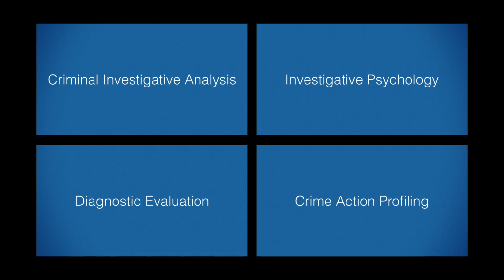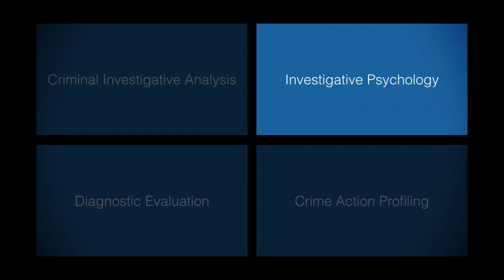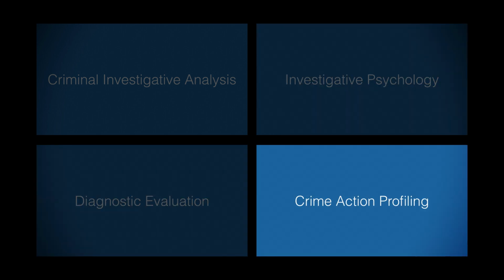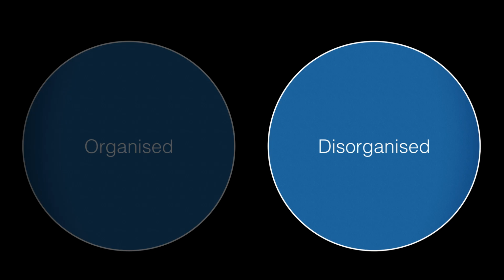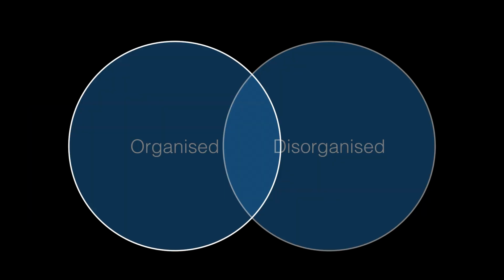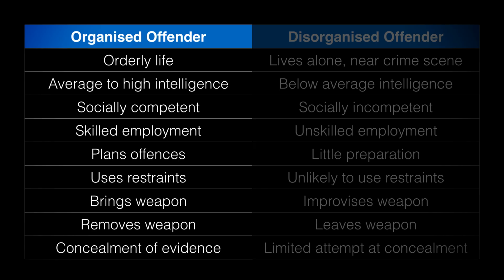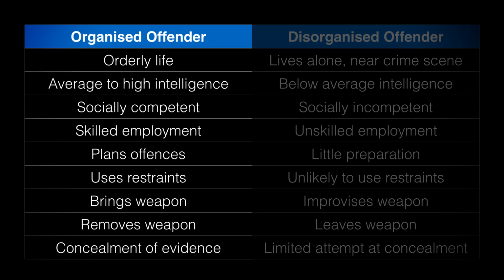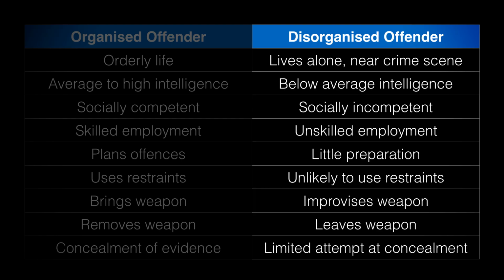1.2 Criminal Profiling Methods